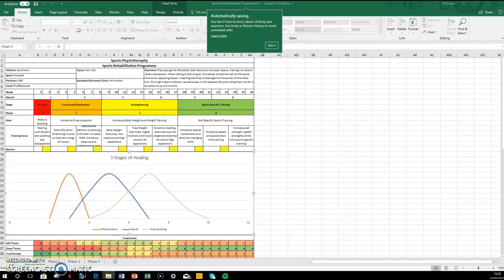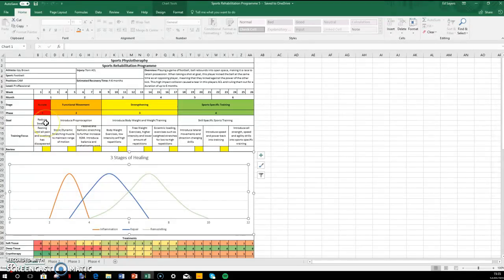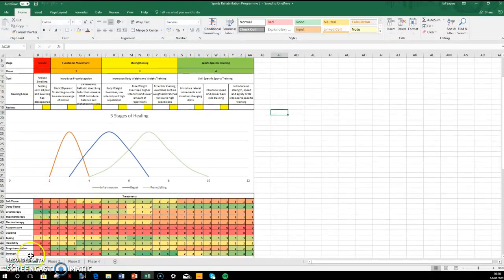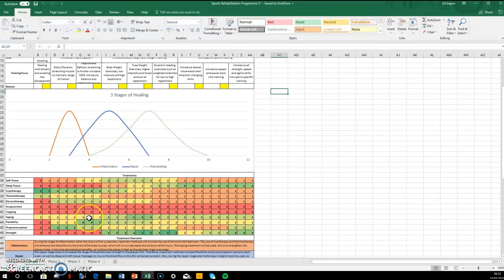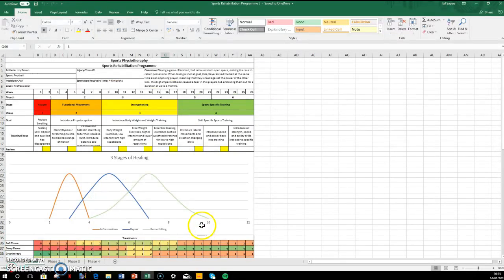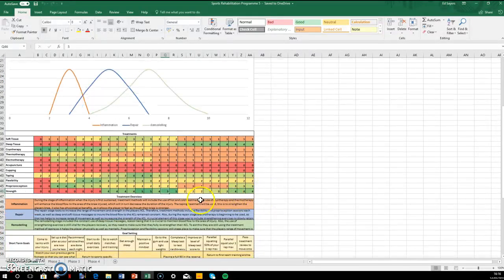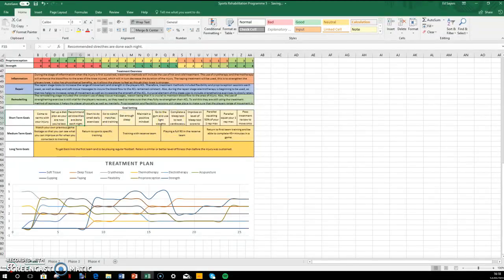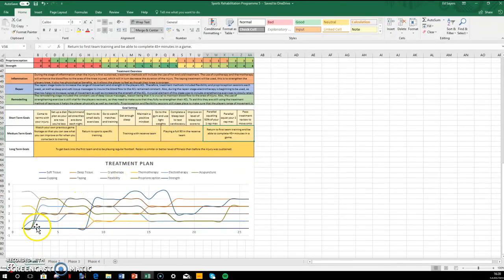Injury Rehabilitaion Programme Athlete 1 P1